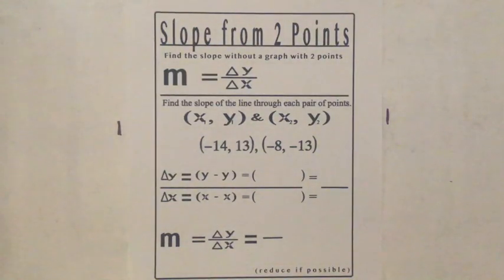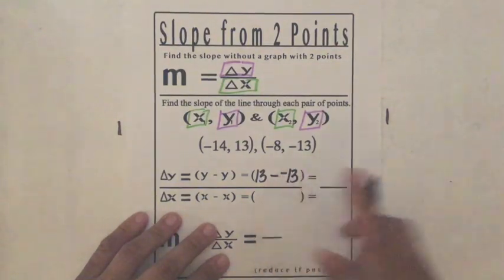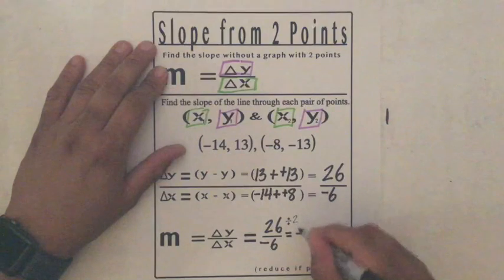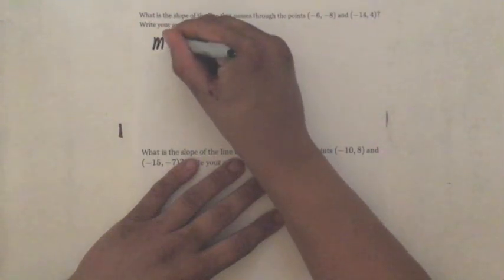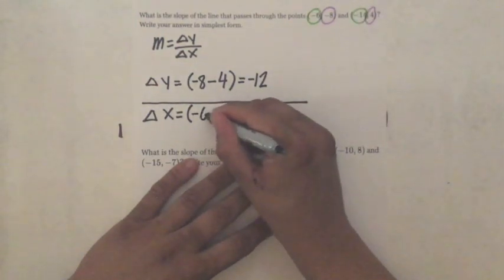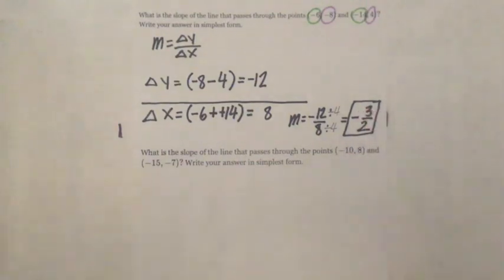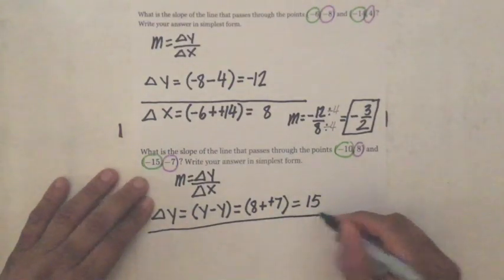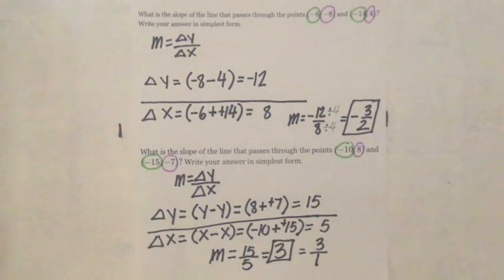Slope from 2 Points Special Day